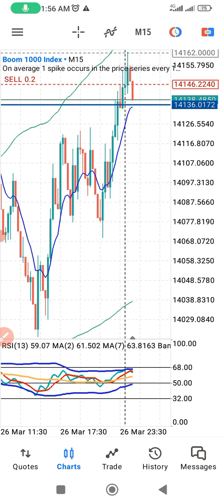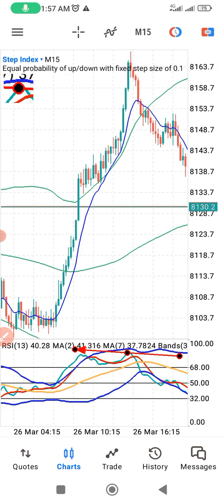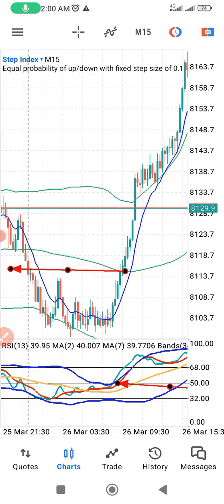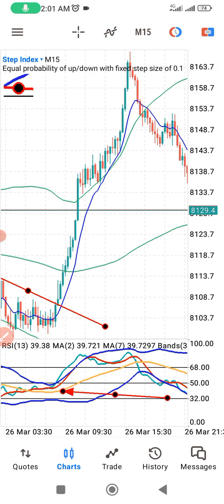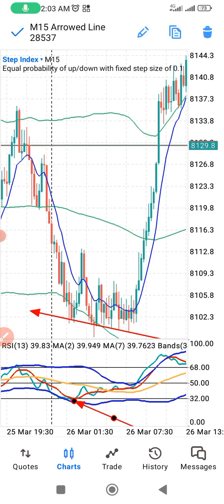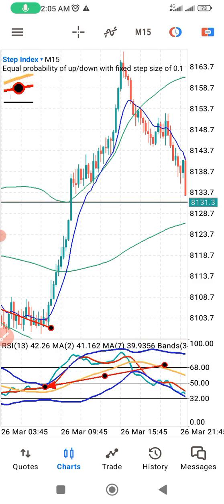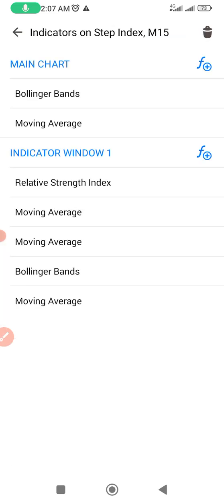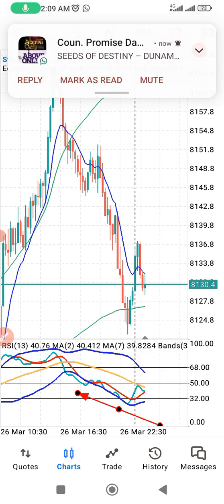Essential Tips for TDI Indicator Setup in Forex Trading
In this video I explains exclusively all you need to know about Traders Dynamics Index (TDI) and it's setup.
The TDI indicators serve several functions ranging from price indicator, price volatility, market sentiment, divergence, entry and exit signals and as well as overbought and oversold level all these are explained in this video.